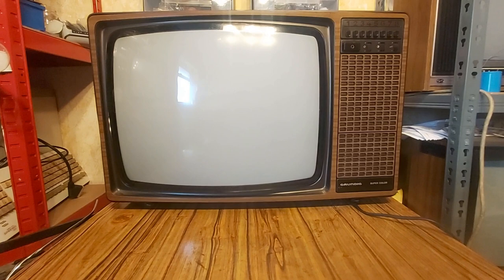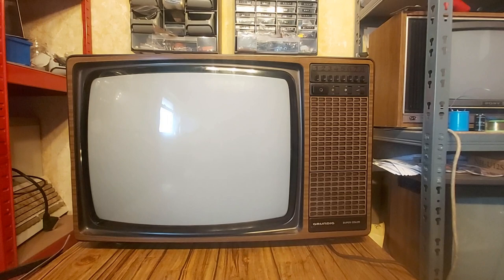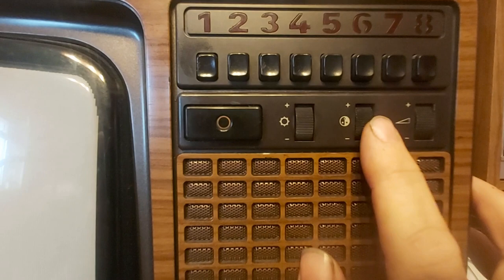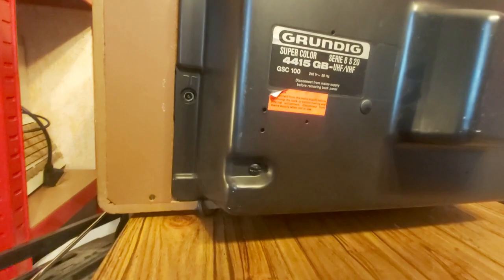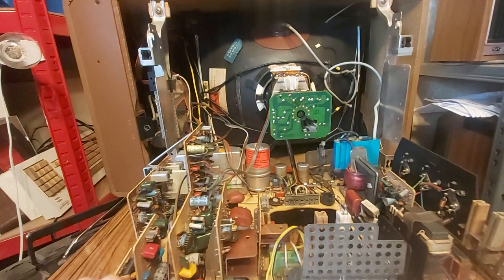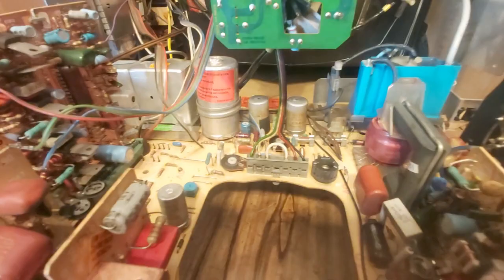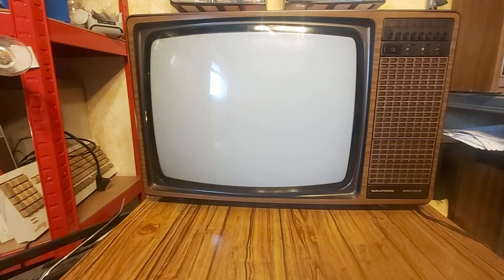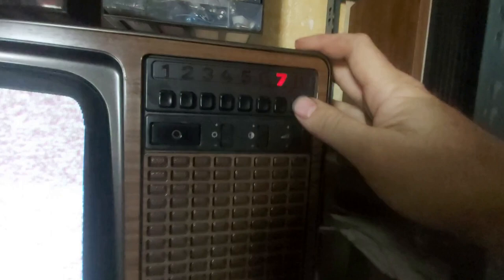Show 'n Telly episode 5: 1978 Grundig GSC100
A look at a 1978 Grundig GSC100 chassis 20" TV. Massive thanks to Chris CrustyTV of the VRAT Forum for this set!